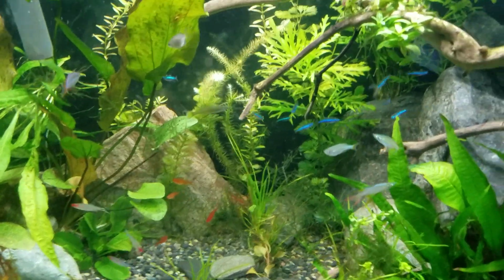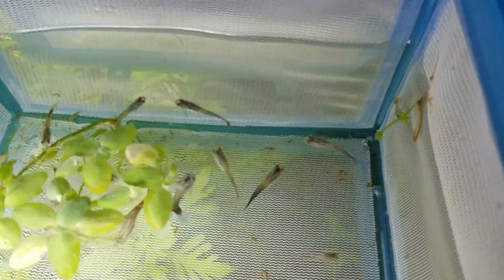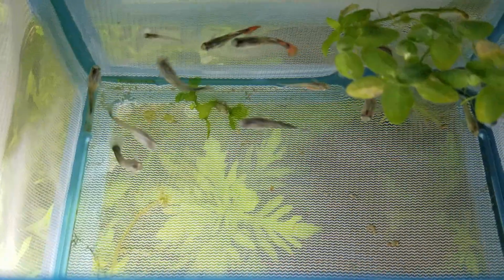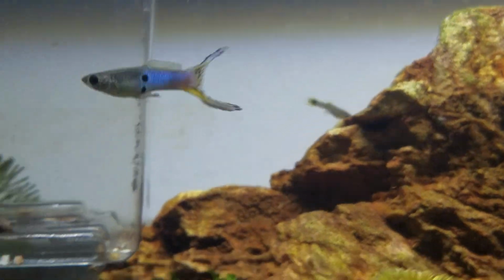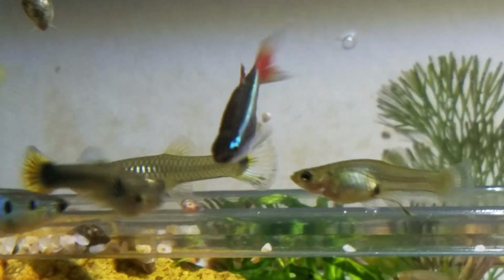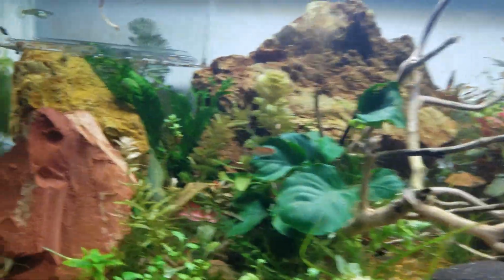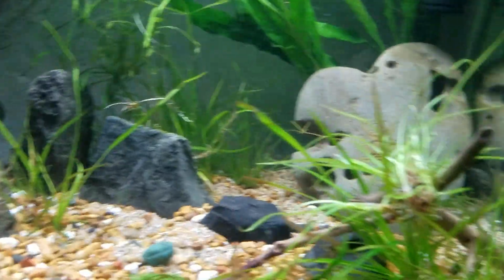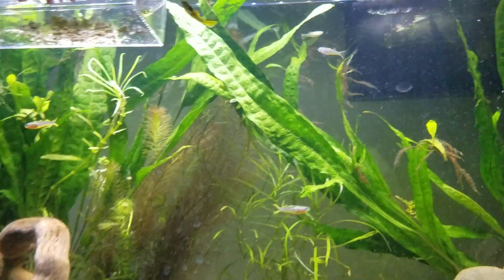Raising Multi Strains of Endlers & Guppy in A Community Tank - Dumbo Pandas, Tigers, Japanese Blues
This video shows my current selection of Guppies and endlers. I have an isolated endler strain of tiger endlers with blue Spade tails, a fire tuxedo selection of Guppies, a dumbo eared Panda guppy Trio, a few Blue Grass Guppies, and some new Japanese blue endlers with yellow lyre tails, then finally I have a population of the Japanese Endlers  crossed with dumbo eared, Bluegrass Guppies to create " Japanese Bluegrass Endlers " with quarter guppy genetics, blue and green dumbo ears and yellow lyre tails like a swallow.

I hope you enjoy the updates, nothing scientific going on here, but I wanted to stop neglecting my livebearer breeding peeps, and show you guys my rather high maintence fish juggling process